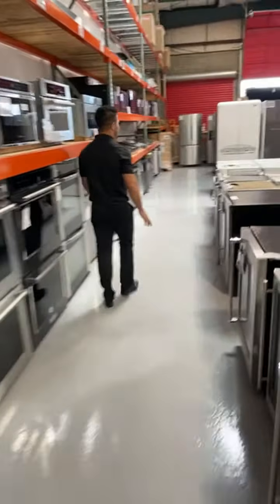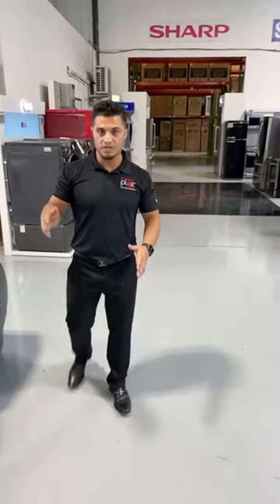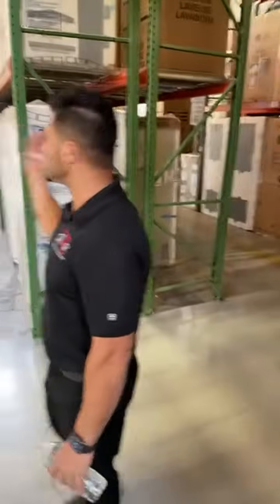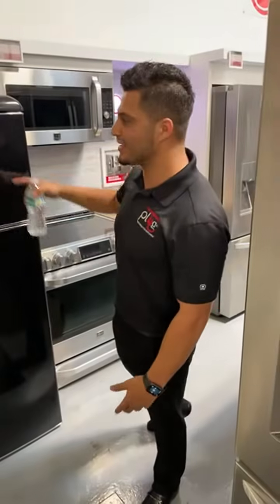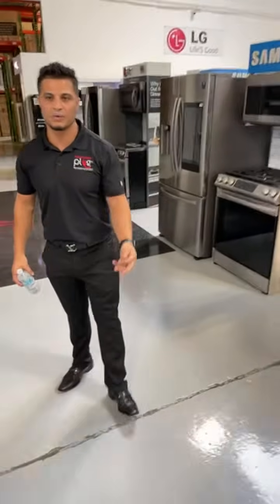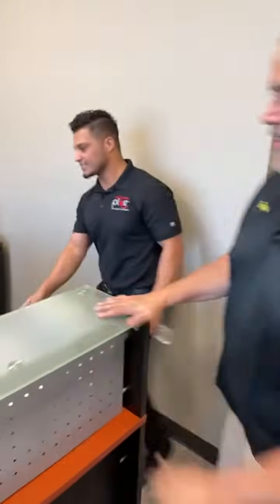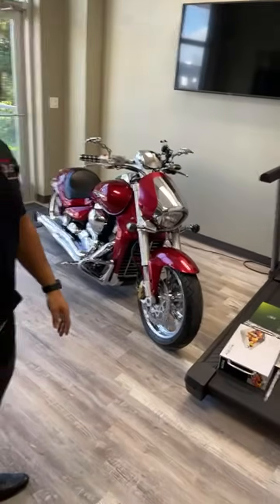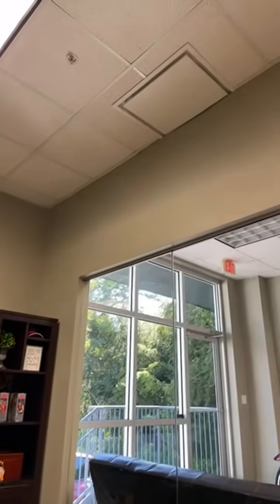Appliance Owner: My Story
Telling my story and how I got to where I am.